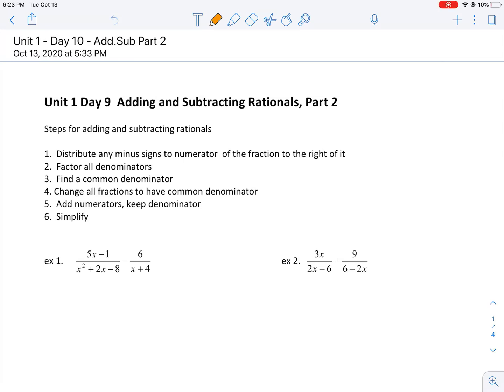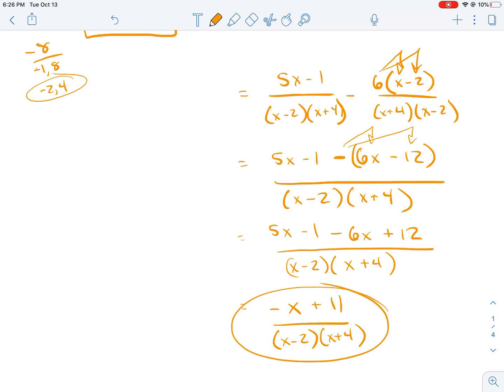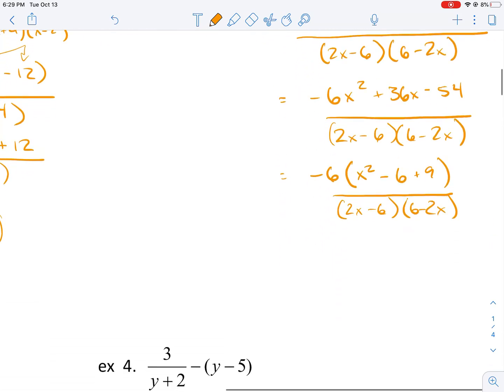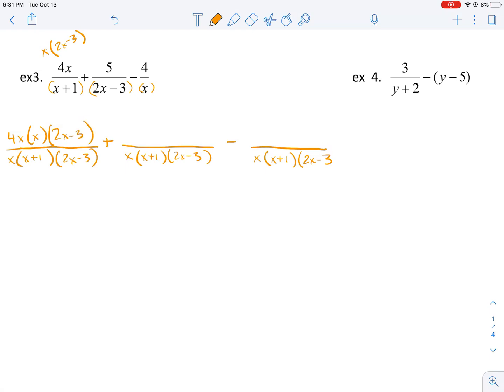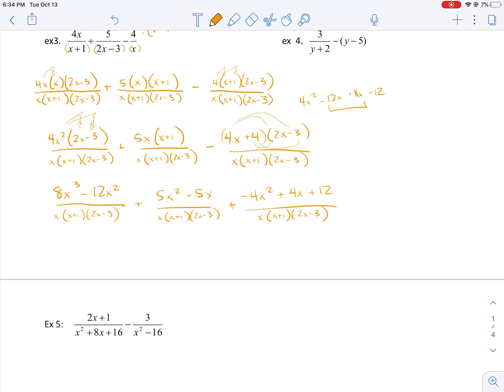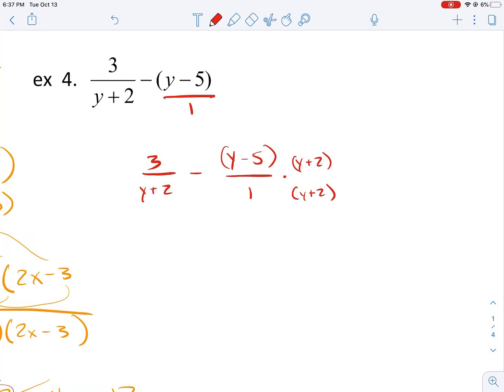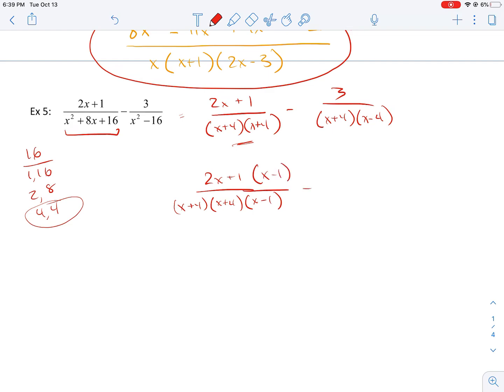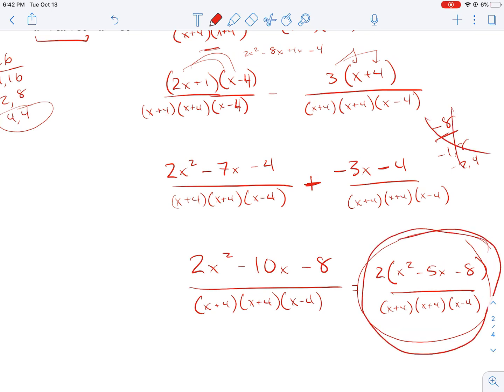Unit 1 - Day 9 - More Adding and Subtracting Rationals